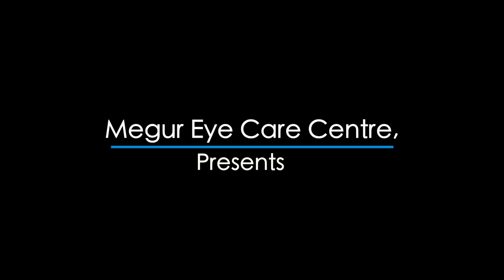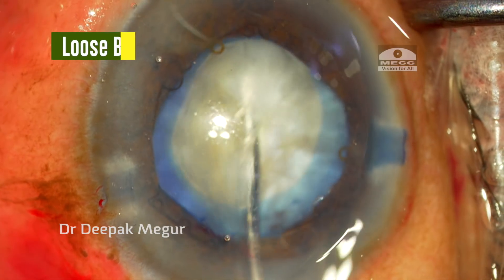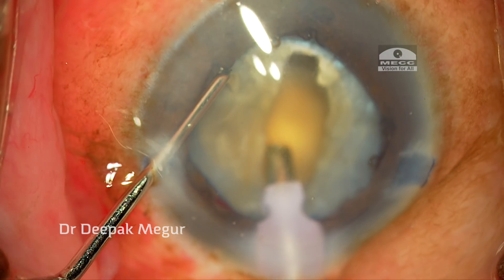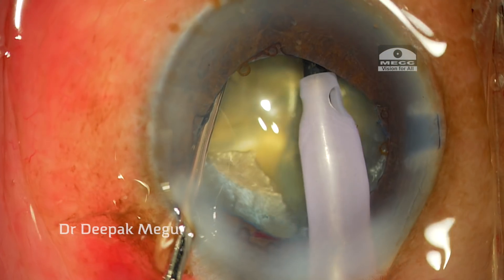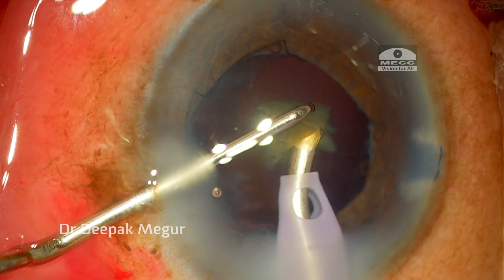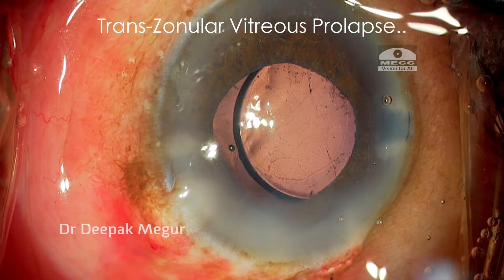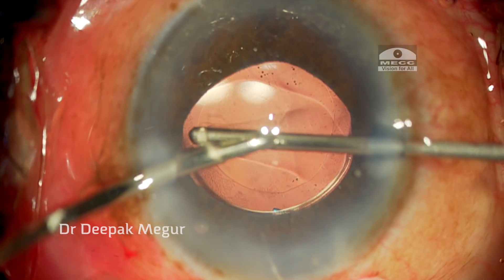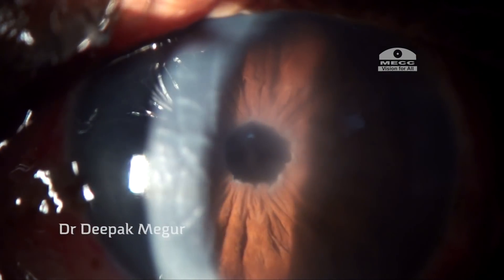Phacoemulsification in an eye with Pseudoexfoliation, Hard cataract, Loose zonules, Dr Deepak Megur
Cataract surgery in an eye with pseudoexfoliation, loose zonules and hard cataract is always going to be challenging. Inspite of the best of planning & execution we need to be ready with additional back up plans for intra-operative surprises. In this case ways to handle the trans zonular vitreous prolapse is demonstrated.